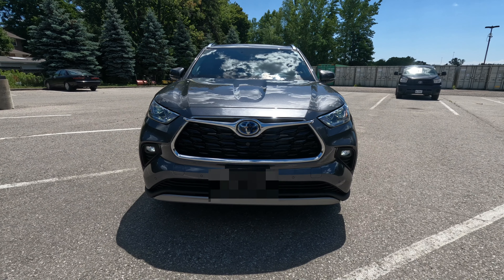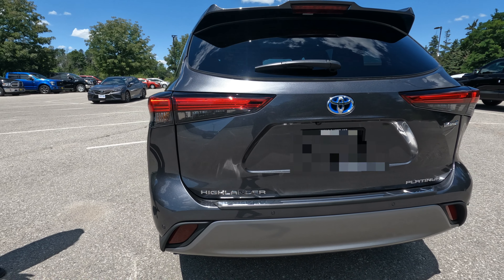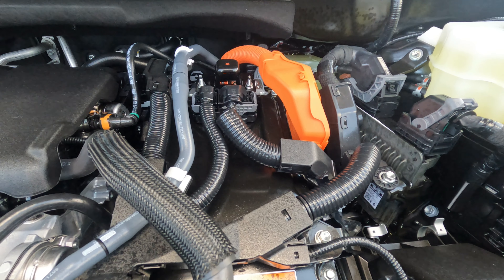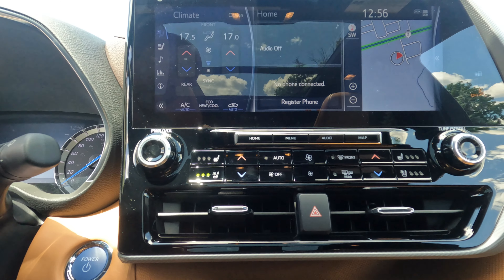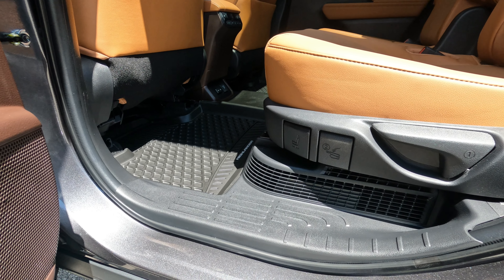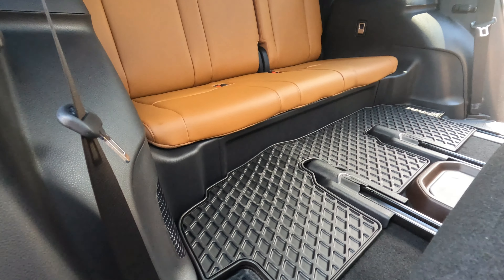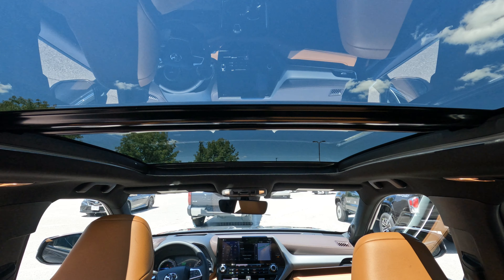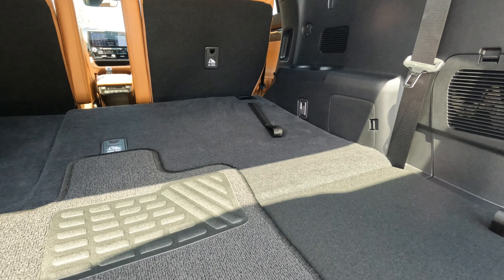2022 TOYOYA HIGHLANDER HYBRID PLATINUM 2.5 LITRE HSD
Musician: @iksonmusic